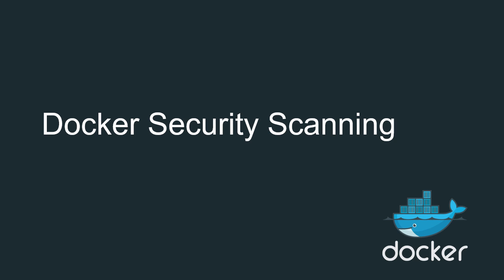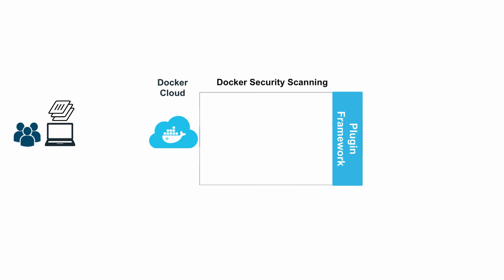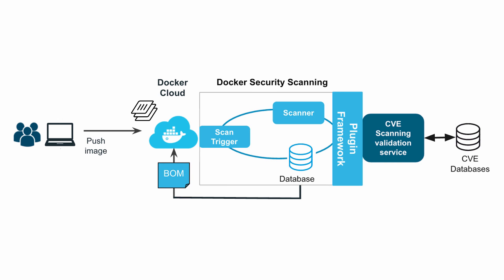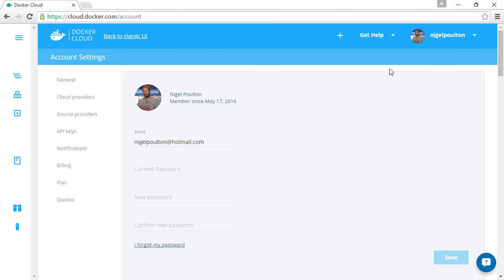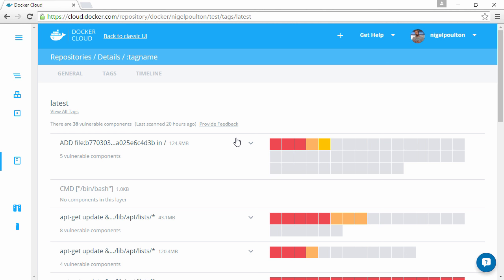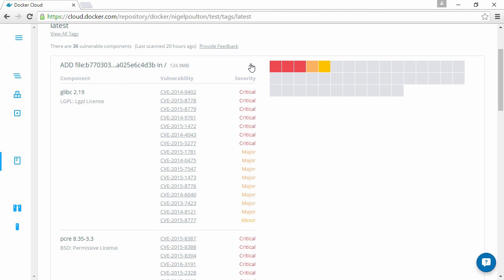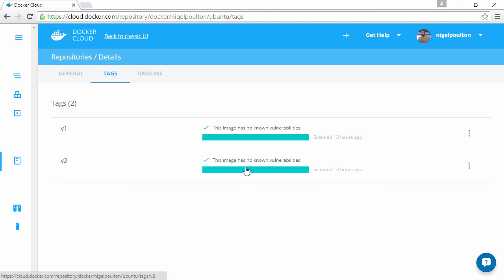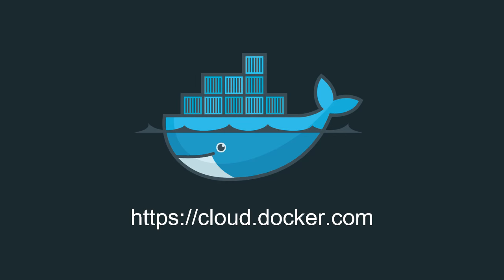Docker Security Scanning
Docker Security Scanning provides binary level scanning of Docker images, compares against CVE databases and presents a Bill of Materials with security profile of your image.